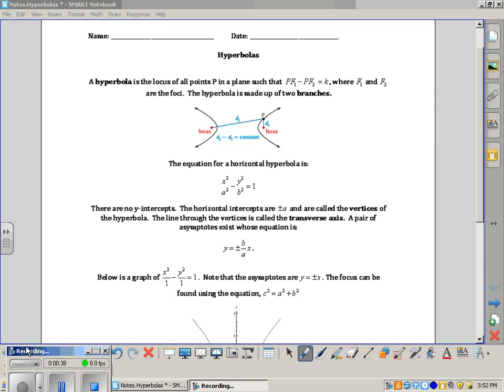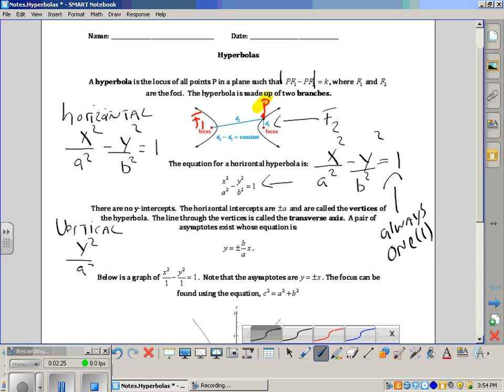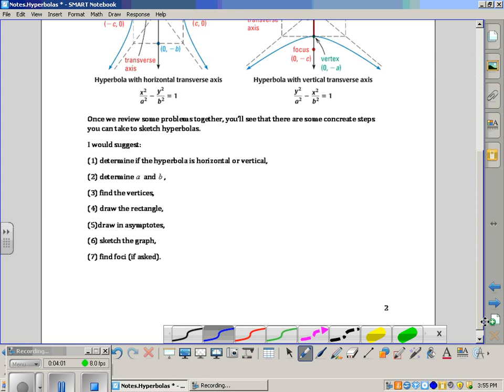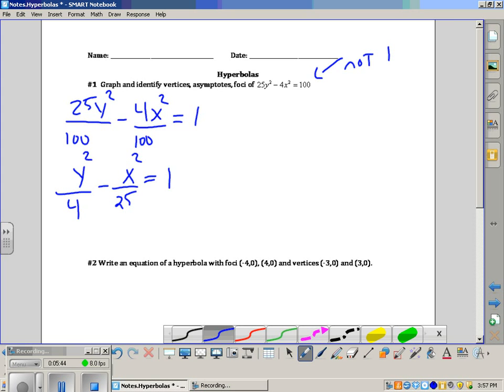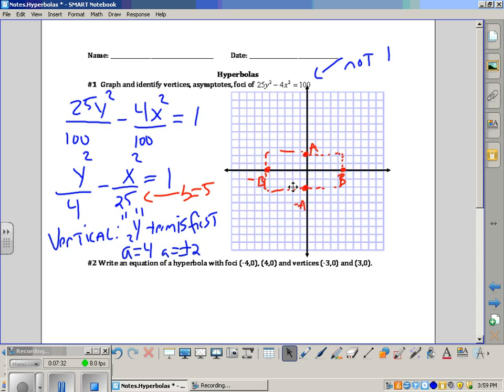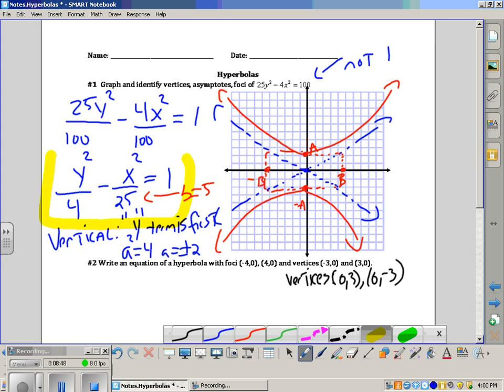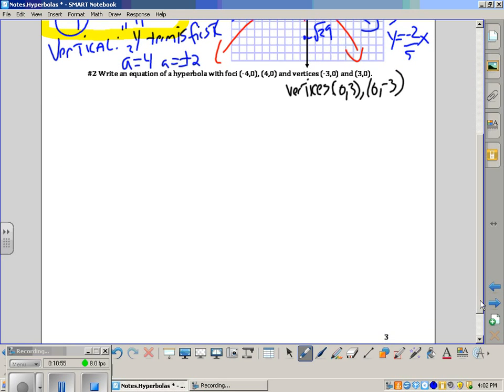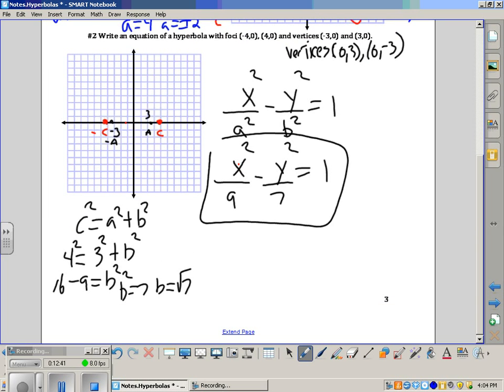Hyperbolas.1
Algebra II